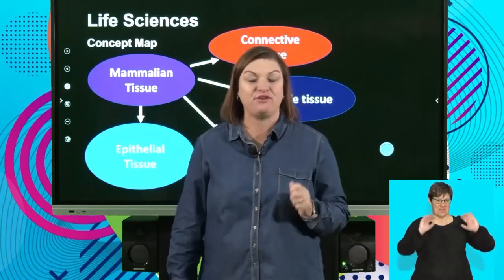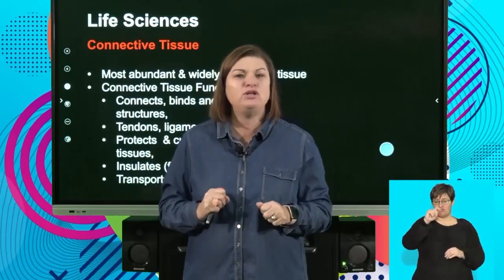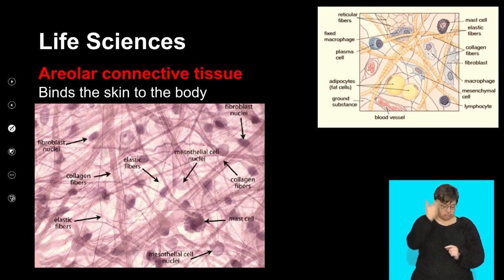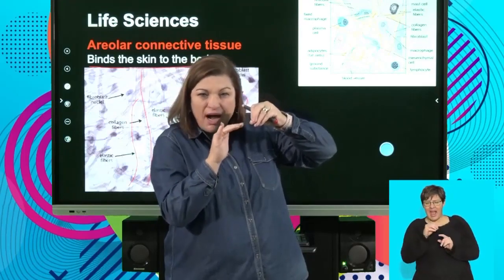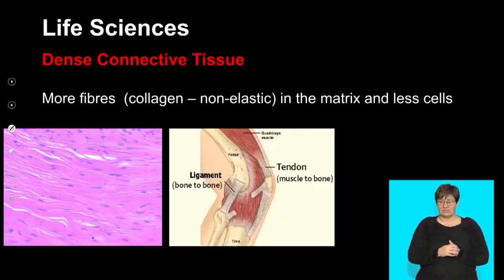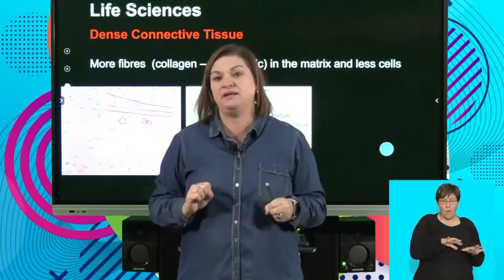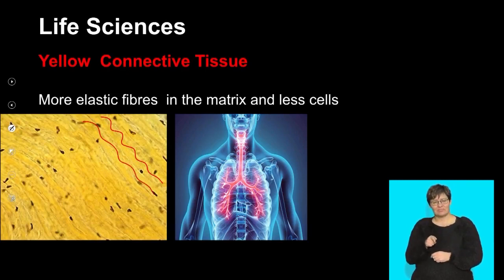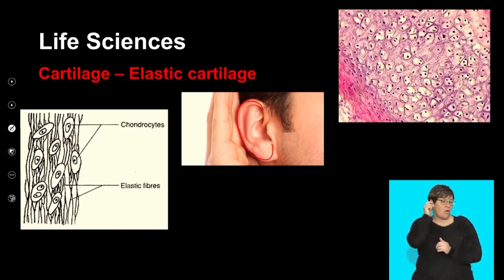Life Sciences Grd 10 Mammalian Tissue Revision S2